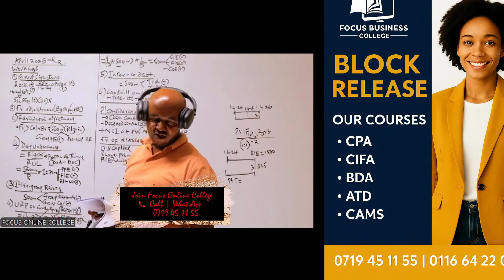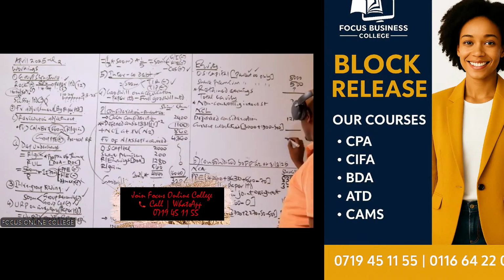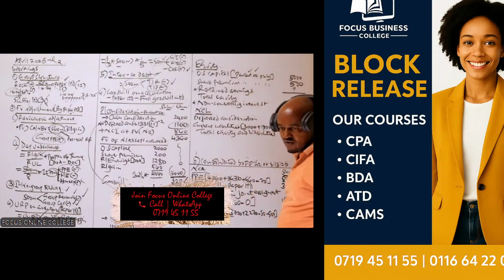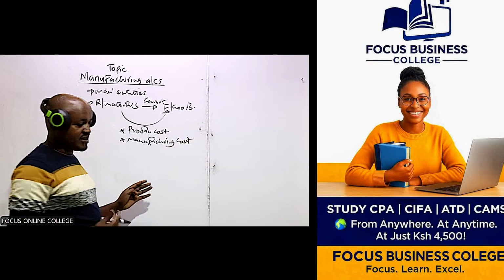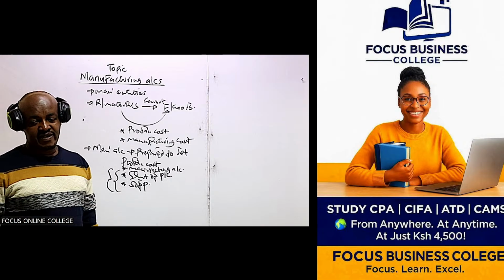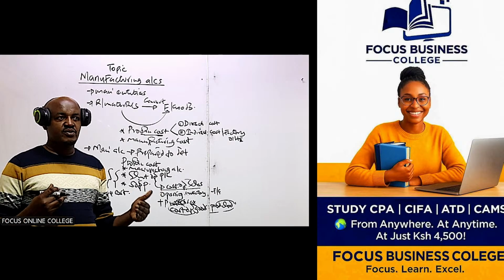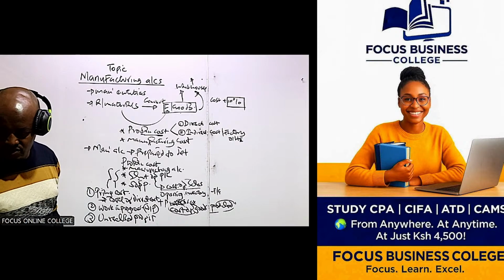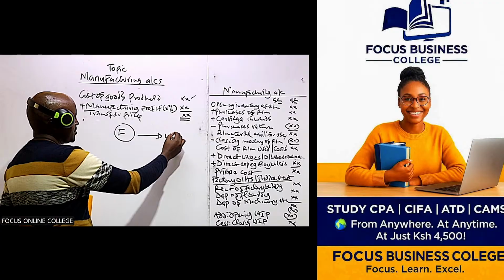𝐉𝐎𝐈𝐍 𝐅𝐎𝐂𝐔𝐒 𝐎𝐍𝐋𝐈𝐍𝐄 𝐂𝐎𝐋𝐋𝐄𝐆𝐄 📞 Call | WhatsApp: 𝟎𝟕𝟏𝟗 𝟒𝟓 𝟏𝟏 𝟓𝟓